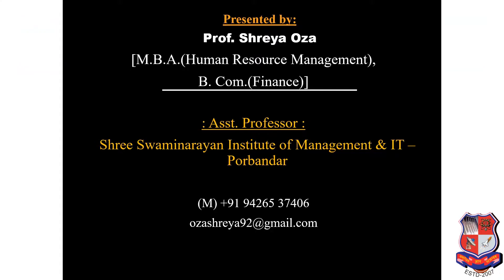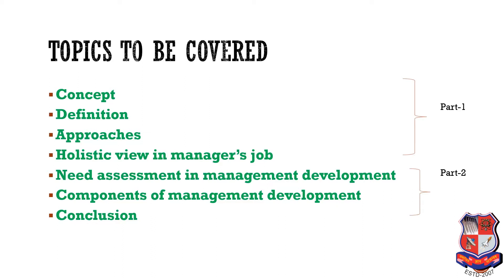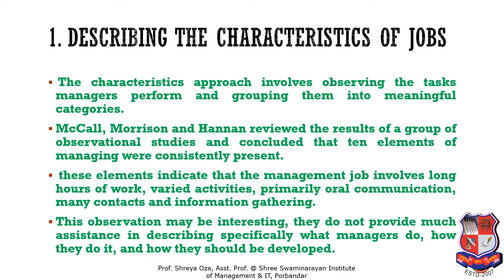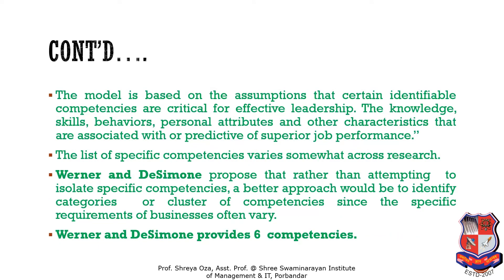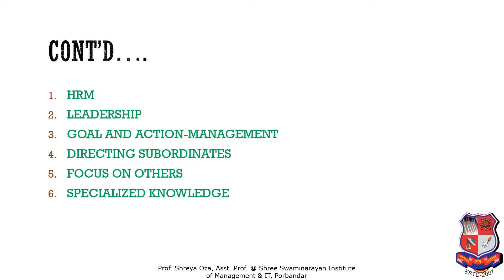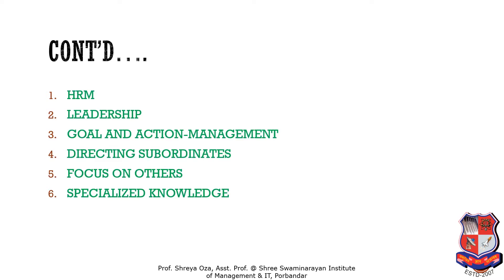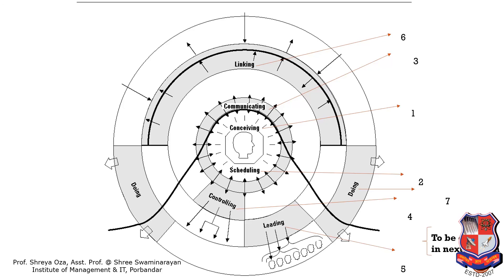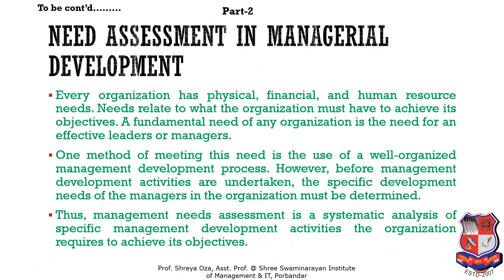GTU_MBA_4549232_TOPIC-5 -PART-1 MANAGEMENT DEVELOPMENT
Subject : 4549232  -  Specialization-HRM_Human Resource Planning & Development (HRPD) (Sem-4)
Created By : PROF. SHREYA OZA [ASSISTANT PROFESSOR] | 24 Apr 2020 | 299 MB
College : 810 - SHREE SWAMINARAYAN INSTITUTE OF MANAGEMENT & I.T., PORBANDAR
Topic : TOPIC-5 -PART-1 MANAGEMENT DEVELOPMENT